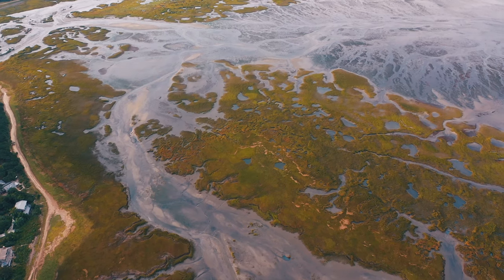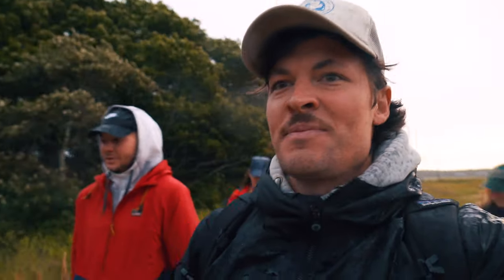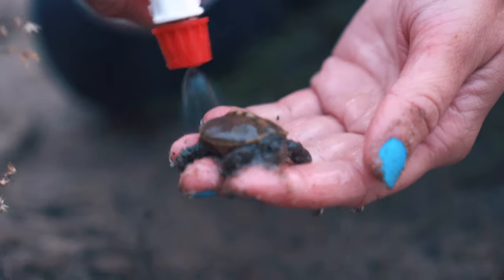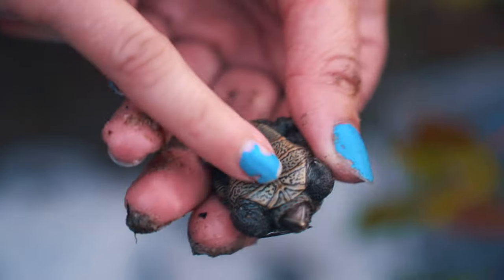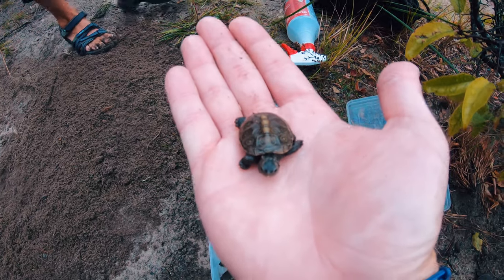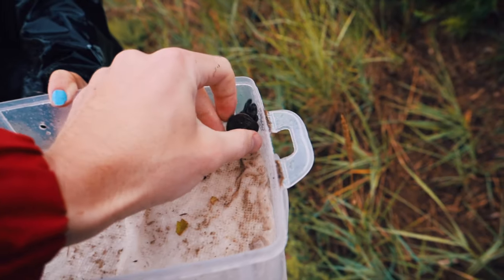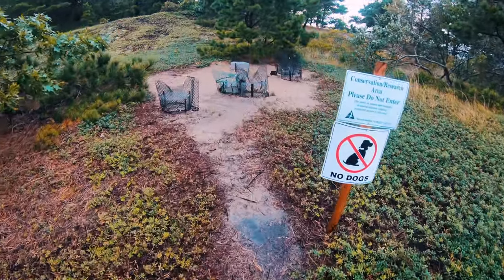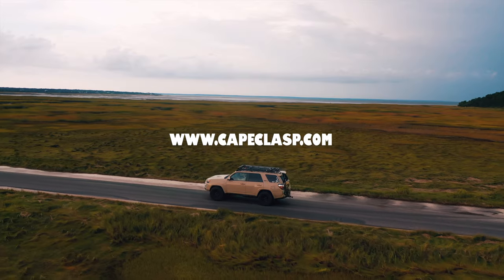Helping Baby Turtles on Cape Cod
Diamondback Terrapins are listed as a threatened species in Massachusetts, especially here on Cape Cod.

We joined the Mass Audubon Wellfleet Bay yesterday, as they help give these turtles a head start!

This conservation work is vitally important in order to protect these turtles and the salt marshes they call home.

Every turtle bracelet you purchase through Cape Clasp helps ensure that terrapins have protected nesting habitats, and that thousands of hatchlings are released into the wild each year.